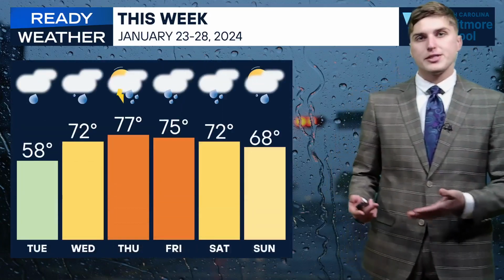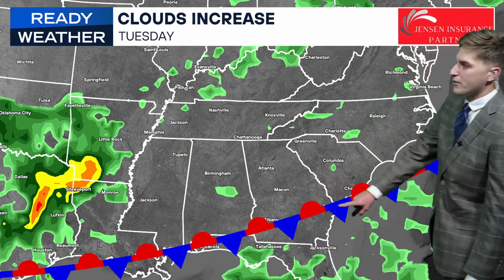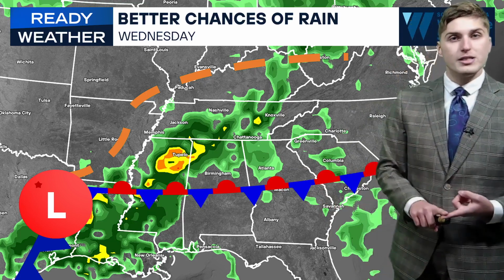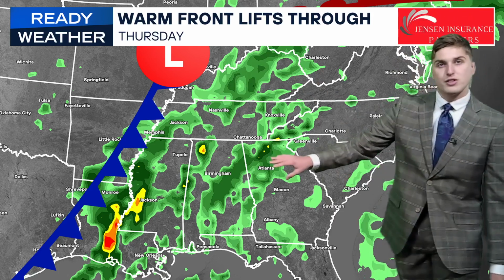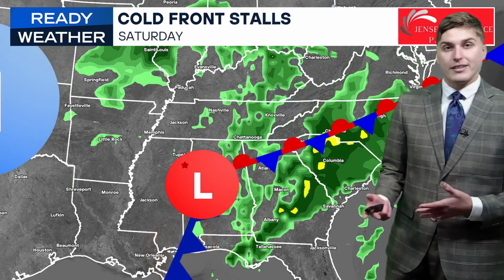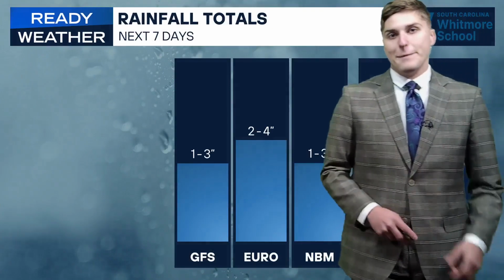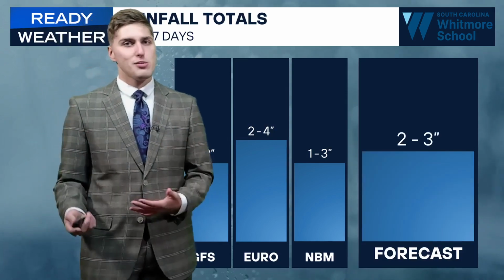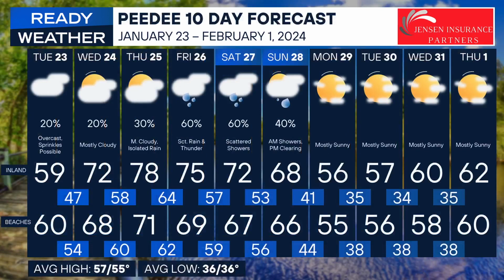Several Days of Rain & a Warm-up on the Way!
Forecast January 22nd... Several days of rain ahead with a spring-like feel!